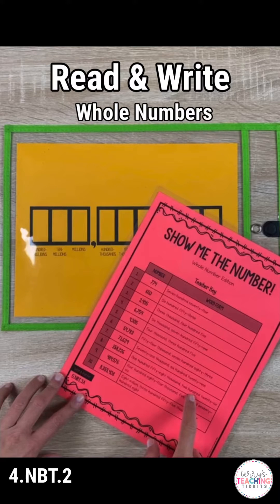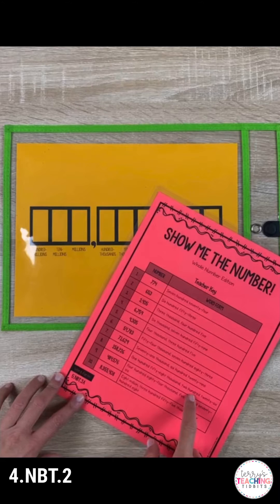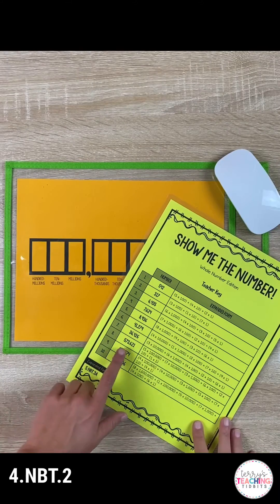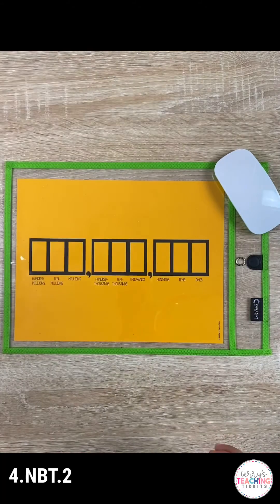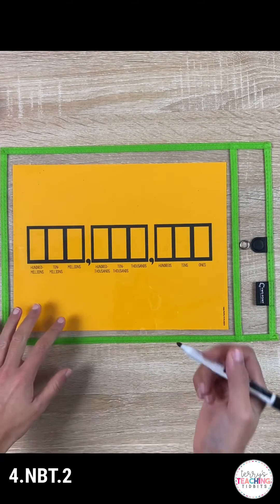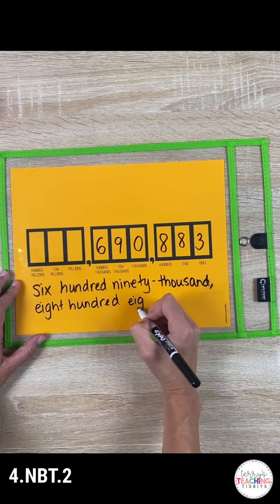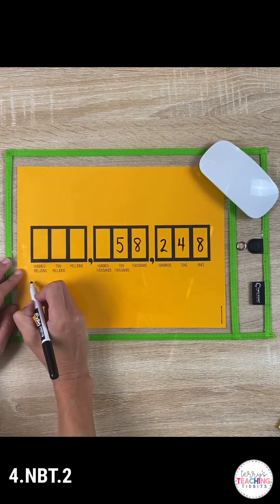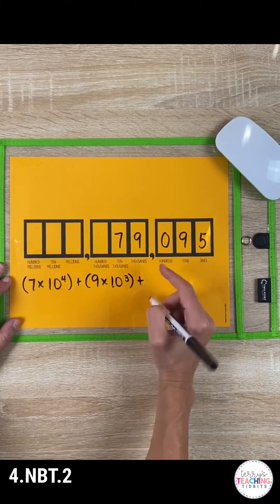Read and Write Whole Numbers - 4.NBT.2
This video takes you through five examples of reviewing reading and writing whole numbers in standard, word, and expanded form for standard 4.NBT.2.